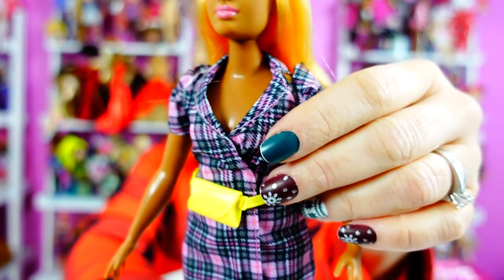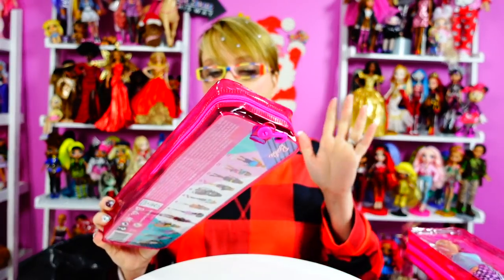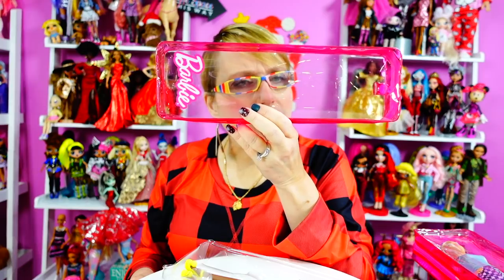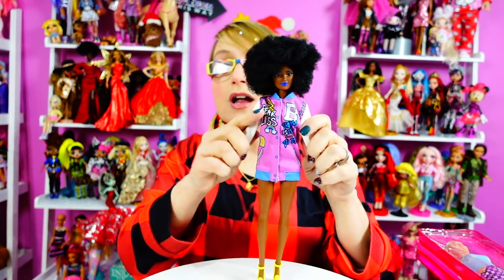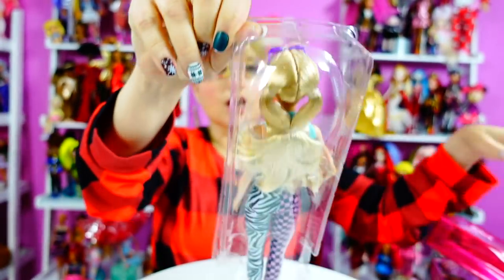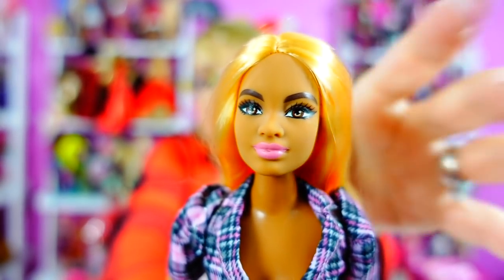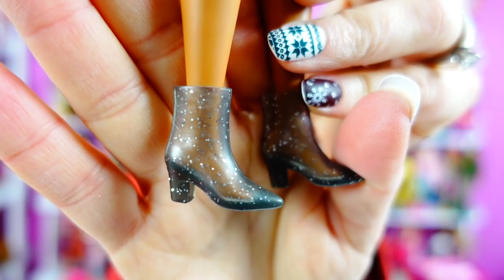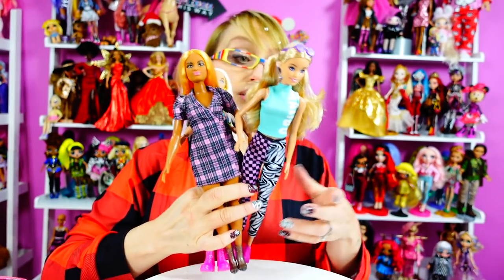NEW Barbie Fashionistas Dolls Cute Bags Great Gifts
NEW Barbie Fashionistas Dolls Cute Bags Great Gifts!  I absolutely love the new bags these Barbie dolls come in!  They are re-usable and very cute!

Welcome to My World!  I rule here and it's all about dolls, being a goofball and having fun!  Strap in and enjoy the show!